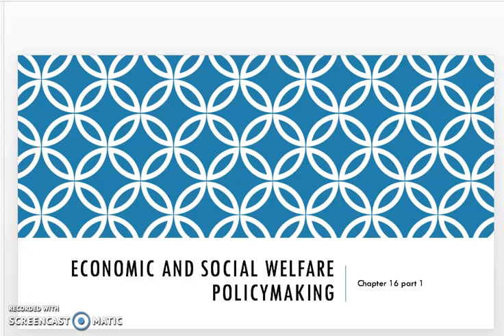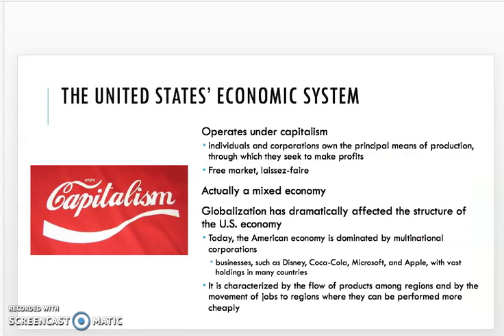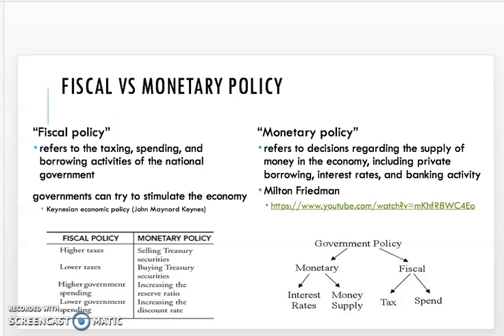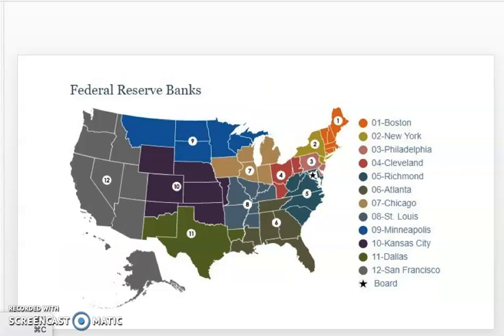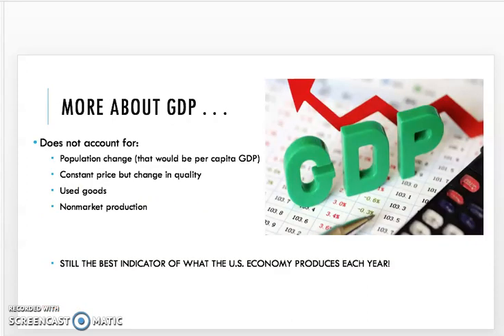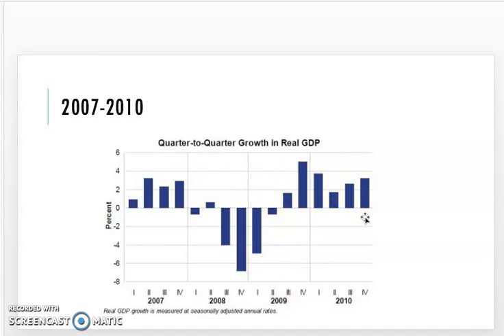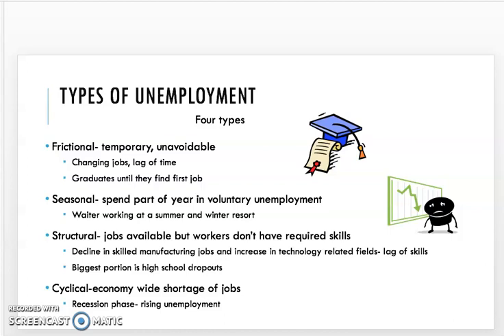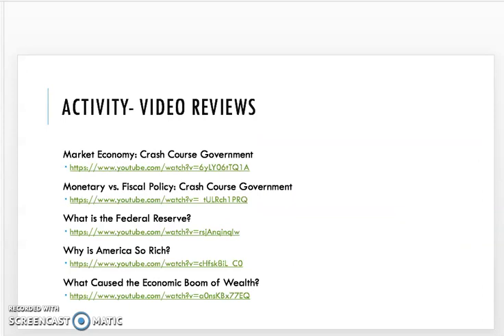APGOV- ch 16 part 1: Economic and Social Welfare Policymaking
This is the first of two overviews of chapter 16 for APGOV during the COVID closure.